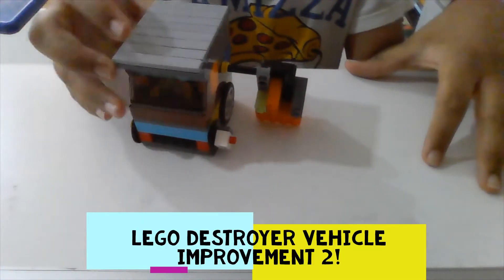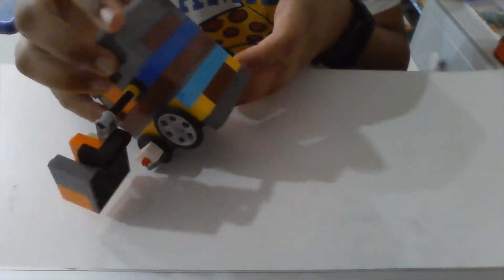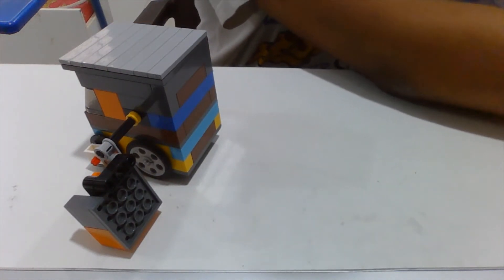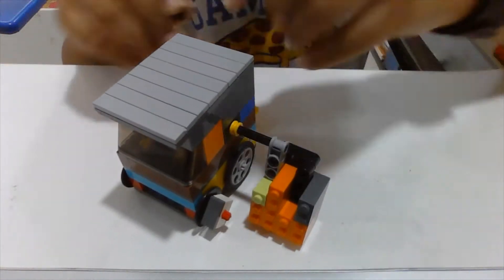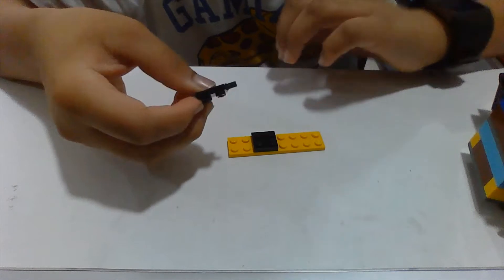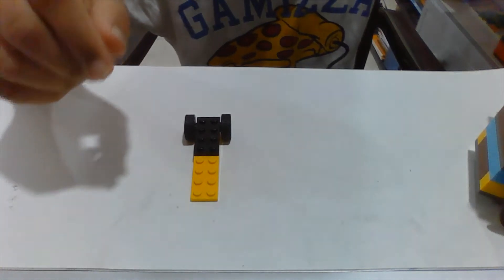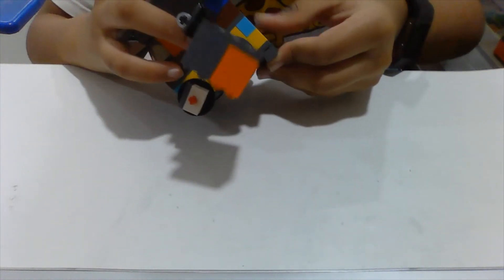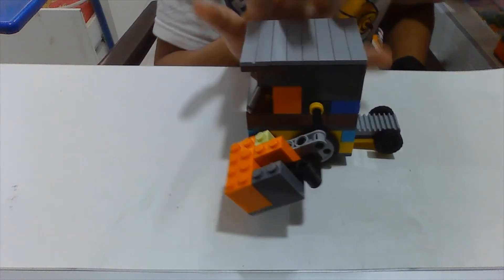LEGO destroyer vehicle improvement 2!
An easy but effective improvement.